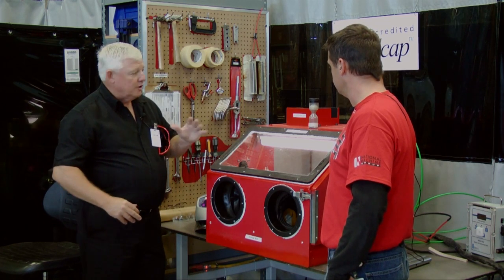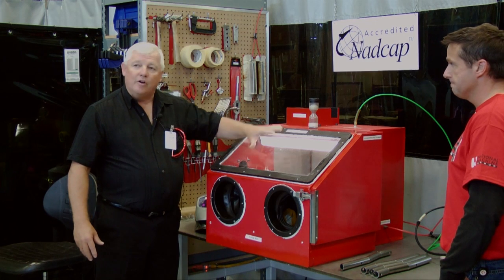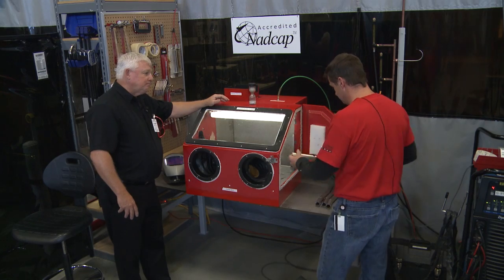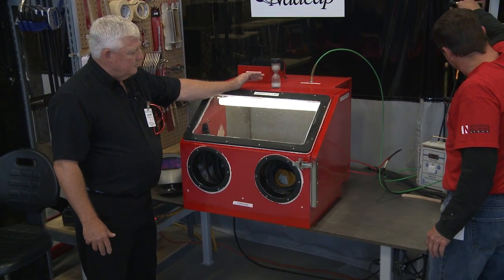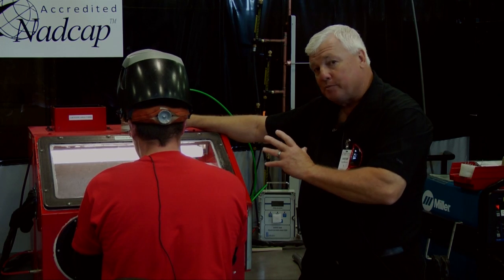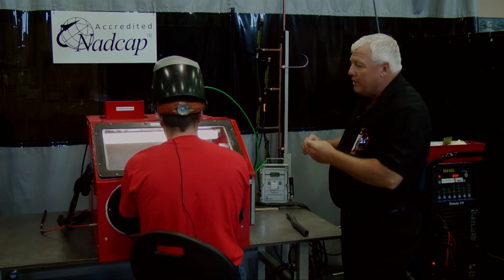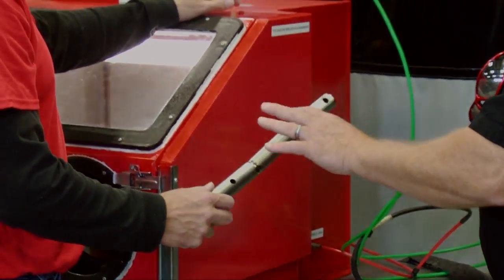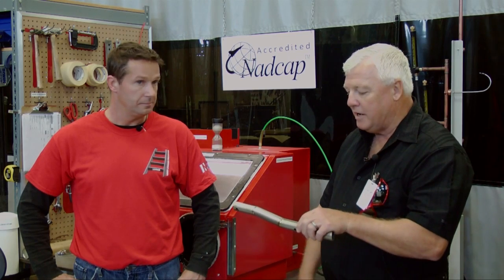How to Weld Titanium inside a Purge Chamber | TIG Time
How to Weld Titanium: Wyatt visits the National Machine Company in Ohio; he will be demonstrating how to achieve perfectly silver titanium welds inside of a purge chamber and show you how to determine if your titanium weld is acceptable or not.

The Setup:
The welding in this episode is done 100% inside of a purge chamber, which makes the setup a little different than normal welding conditions. In order to be successful when welding in a purge chamber, the setup is possibly the most important part. In this episode you will see how to calculate the amount of time needed to adequately purge the oxygen out of the chamber, as well as what measures to take to make sure you are most productive.

The Welding:
Titanium welding requires a certain amount of gas shielding that can make it difficult to get perfect results. When welding in a purge chamber, the welder no longer needs to spend extra time with post flow, because the entire work piece is completely submerged in Argon gas 100% of the time.

BOHLER WELDING ABICOR BINZEL ESAB POWER SOURCES EVERLAST POWER SOURCES AHP POWER SOURCES COMEAUX CAPS